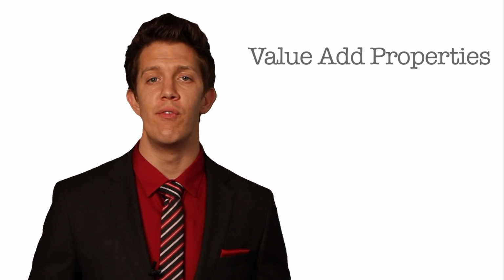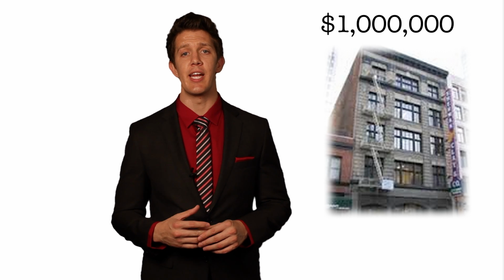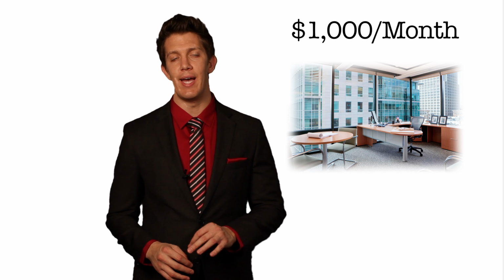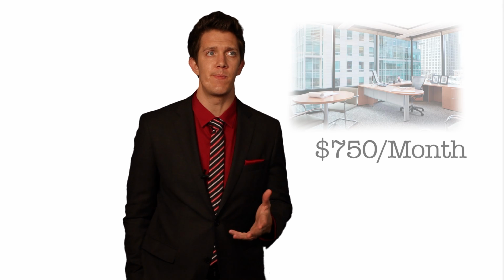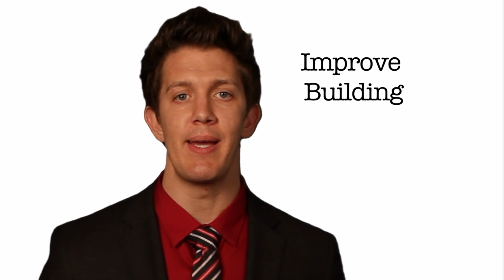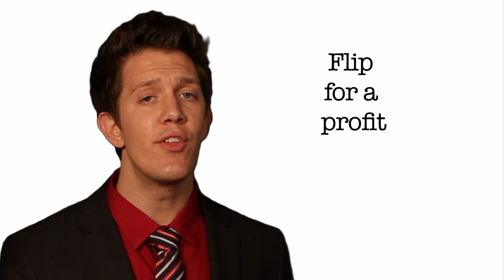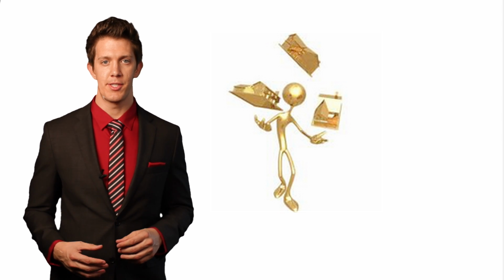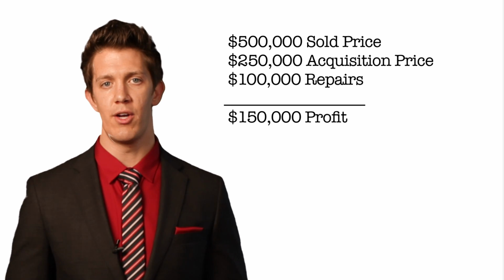Value Add Properties - Real Estate Investment Tips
There's a small niche market for a certain types of investors.  The types of properties in this niche market are called Value Add properties, and these investors usually have three things.  A great deal of cash...a sophisticated team including their real estate broker and contractors, and the stomach to take some big and risky leaps.  Chances are you've seen these properties just in your daily commute.  The empty office buildings, the rundown apartments and the retail center that USED to be nice but now it's just so worn out.  These are the type of properties that for the right price and the right investor can make huge amounts of income over time...if you have the right stomach for it!

First, let me touch a bit on how valuating commercial property works.  Here we have a $1M office building. Let's say it has 20 different spaces that it could rent out, and only 2 of them are rented. Together, each unit pays $1000/month.  If you remember from my "Commercial Loan Process" video, a commercial loan has to pay for itself and THEN some.  With the building listed for $1M, there is no WAY you could get a loan that's under $2000/month!  Just in taxes and insurance alone would cost you more!!

But wait...if the whole point of commercial investment real estate is to make a profit on the rents...why would I buy something that's going to make me a NEGATIVE cash flow every month? And this is exactly where the value add comes in!

The first catch is that you have to buy this property with cash or with a hard money lender as I discussed in my "Hard Money Loan" video.  You may be buying this property for $1M, but the good thing is that it would cost you MORE than that to even BUILD it from scratch...so you're already one step in the right direction.  Not only that, but at this price, you could just undercut all the other office landlords and rent your remaining 18 units for $750/month.  With that, you can fill it up in NO time!!  Now instead of just $2000/month, you're making over $15,500!  This easily translates to a high positive cash flow!  Once the property is stabilized with these tenants for a while, you have a few options.

First you can improve the building and charge the tenants more money once their leases are through.  This adds value to your property - making it more desirable - and makes tenants more acceptable to paying higher rents since they'd be in an upgraded building.  Secondly if you choose, you could refinance the property.  This will free up some funds that you initially invested so you could reinvest elsewhere.  Finally you could "flip" the property for a profit!  Without getting into detailed numbers, if you do your research and find that OTHER similar office buildings which make about the same monthly income of $15,500/month are selling for $2M, then your property is likely in that same range.

For those of you that are a bit more comfortable with homes, let me compare it to a residential value add.  We all probably know it as "flipping houses".  There's a $250k house that's completely gutted...no one wants to buy it all cash when they can buy the neighbor's house for $500k. Someone comes along and figures that they could do the repairs themselves...and after a few months and about $100k, the home is worth $500k just like the neighbors.  You add the $250k home price plus another $100k in rehab, that's a $150k profit.

There is a final catch to all this as well.  There's always a potential for something to go wrong.  For instance, let's say that you're unable to rent out the units for $750/month, and instead you have to rent them out for $500/month...what is that going to do to your projections?  This is why you have to be able to weigh your risk vs. what you determine will happen in the future with as much analysis as possible.

These niche value add properties aren't usually easy to find.  And like I mentioned before, they come with a HUGE risks.  This means that even though there MIGHT be a HUGE payoff after the project is completed there's also a chance you only break even or even lose money.  Most people are completely comfortable making a safe 6-12% return, vs. risking it to make 15-20%.  This is why having a sophisticated team working for you is essential.  You need to have everything lined up before you even attempt to buy a value add type of property.  Weigh all your risks, do all the research and analysis you can, and if you're confident -- and have the stomach to make some huge profits -- then go for it...now that's good to know.